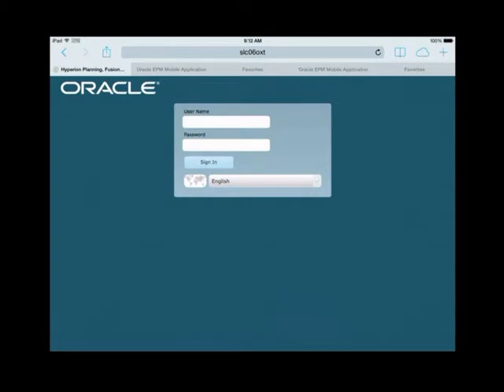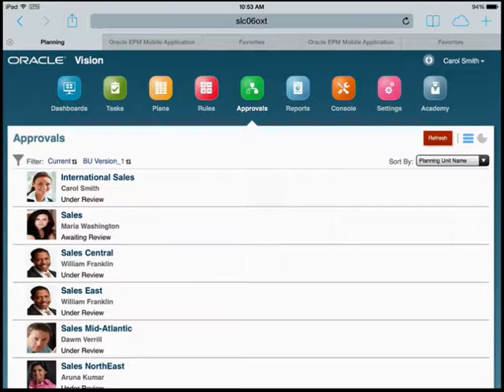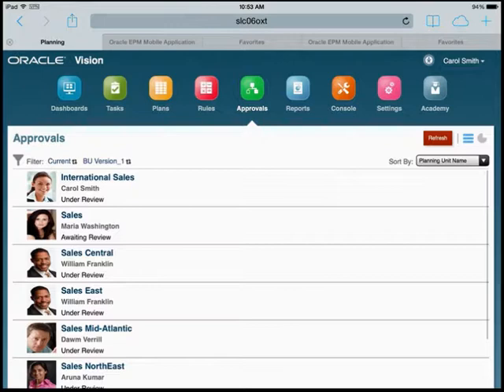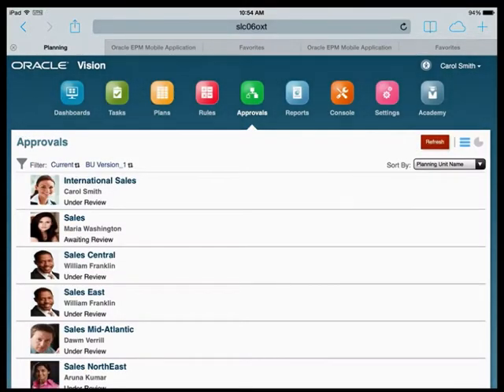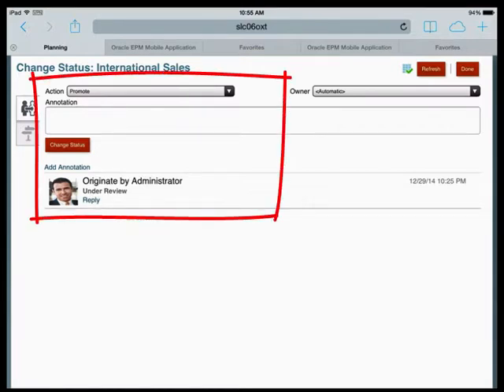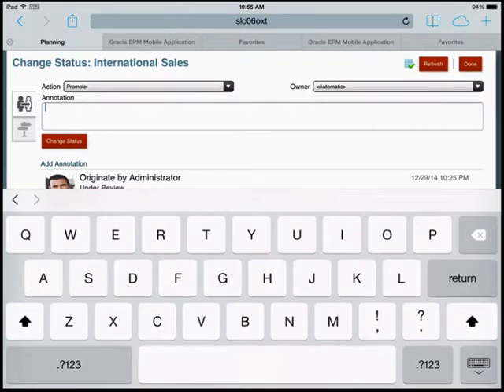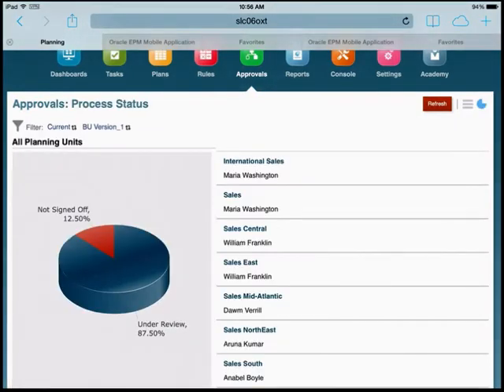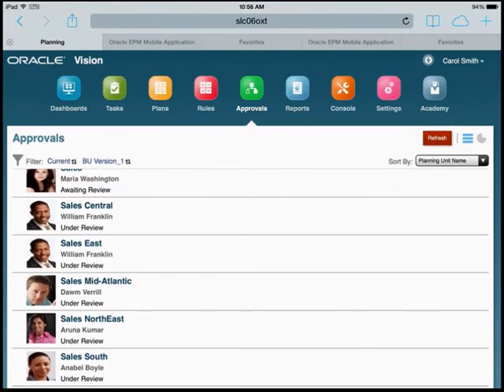Overview: Tablet-Based Approvals in Planning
This overview shows the highlights of going through the approvals process on a tablet in Oracle Planning.